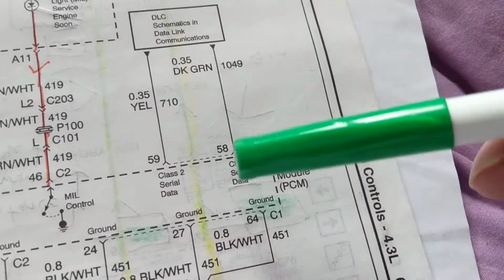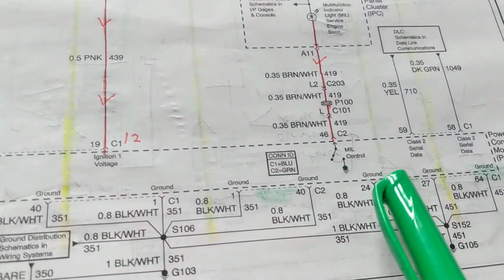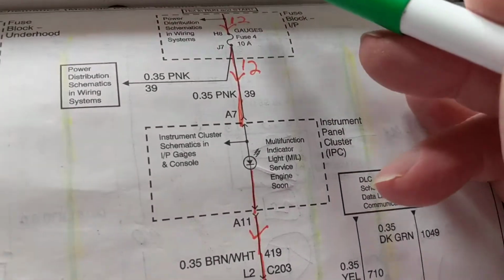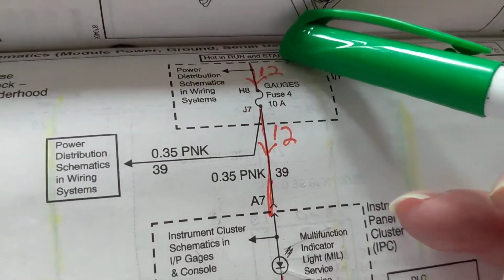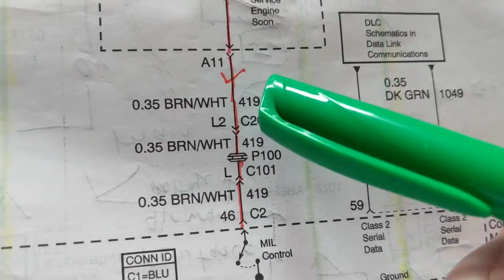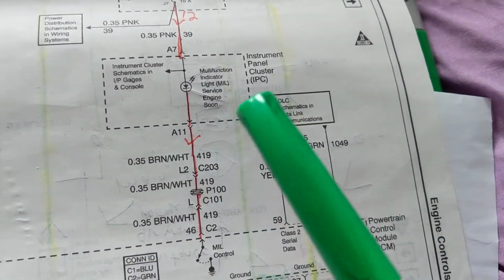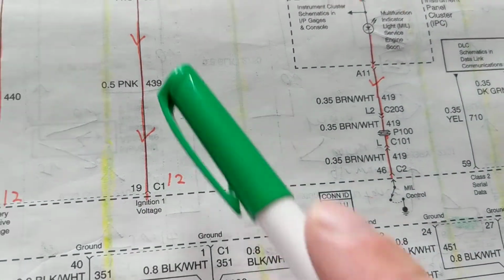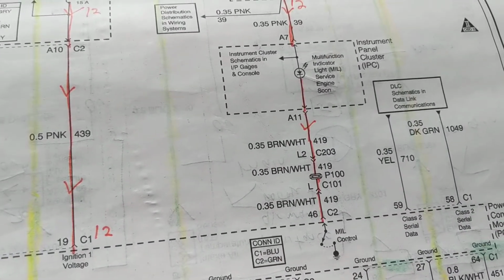HOW DO COMPUTERS WORK WITH SENSORS SIMPLIFIED FOR BEGINNERS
how do computers work with sensors,